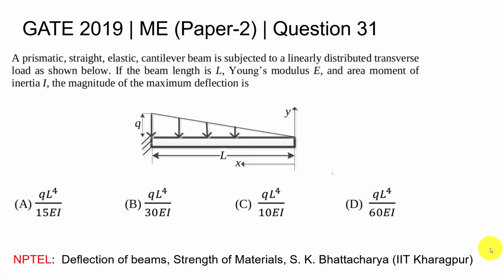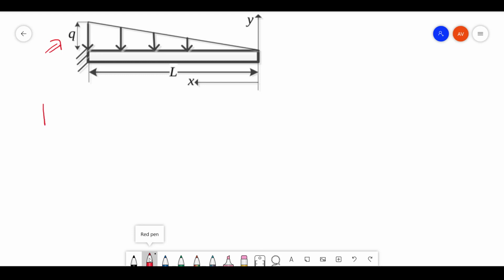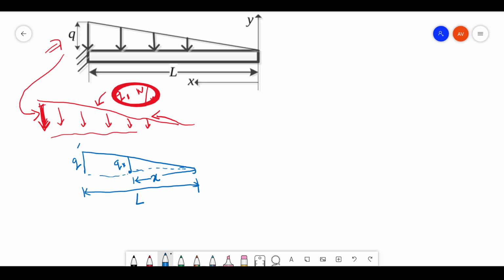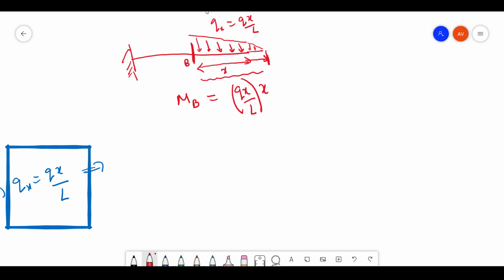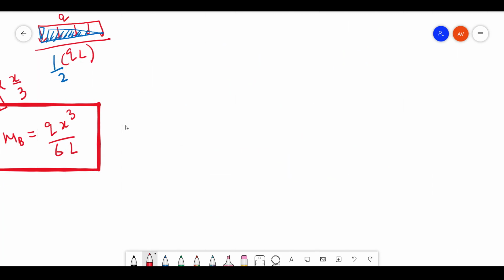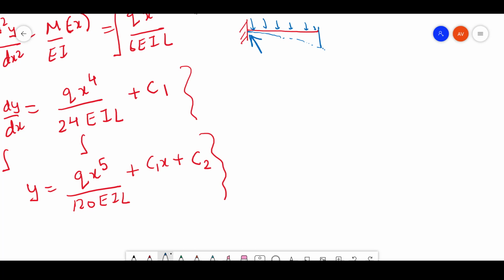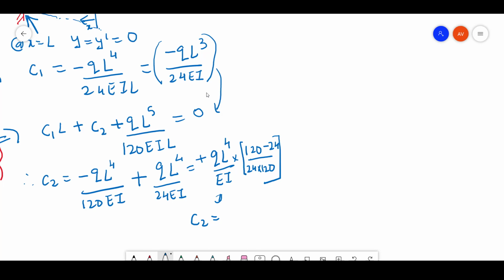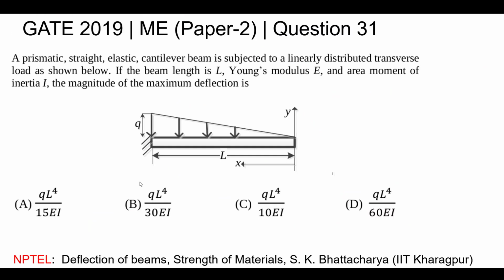Q31 ME 2019 S2